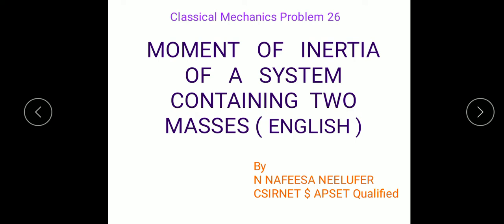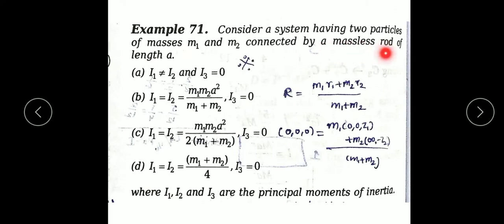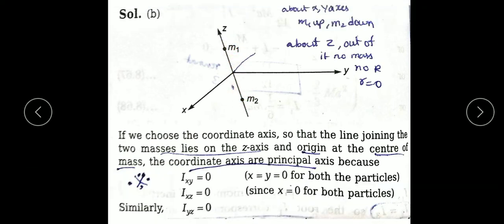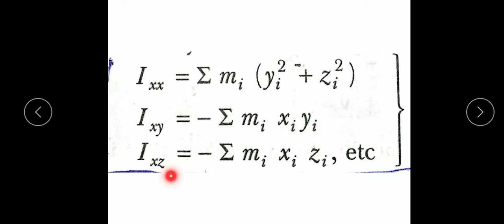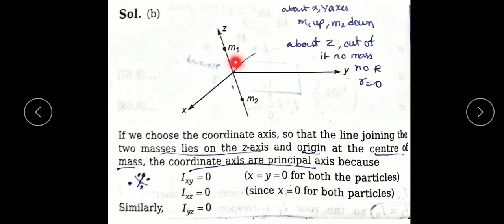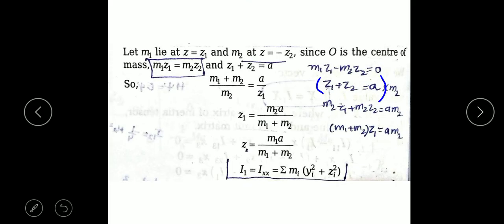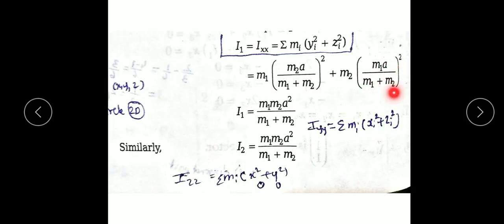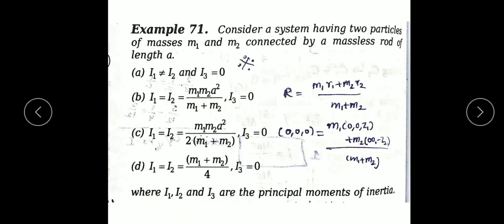Classical Mechanics P26 | Moment of Inertia - System of two masses | NNN